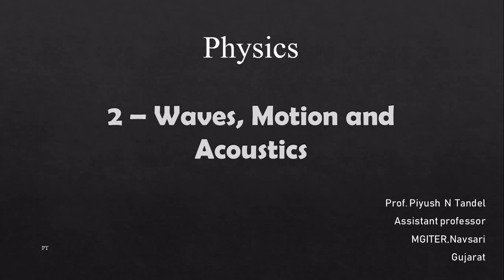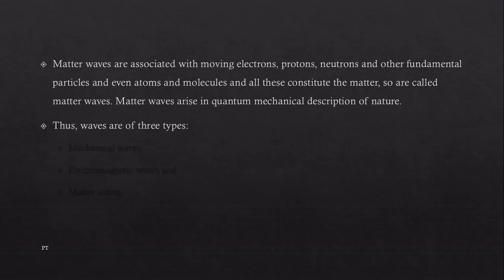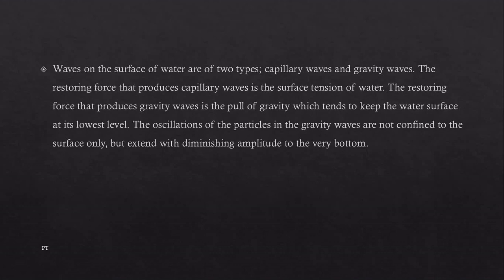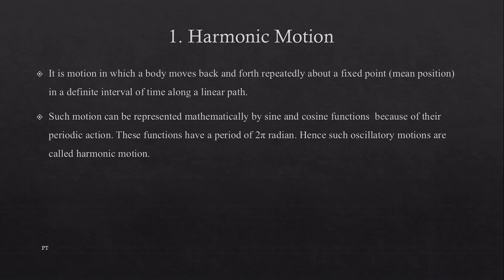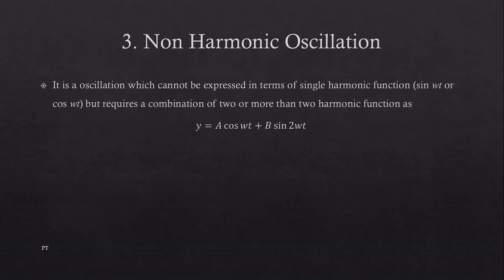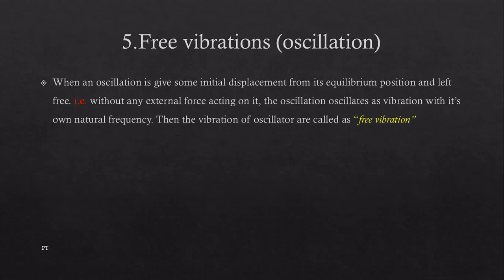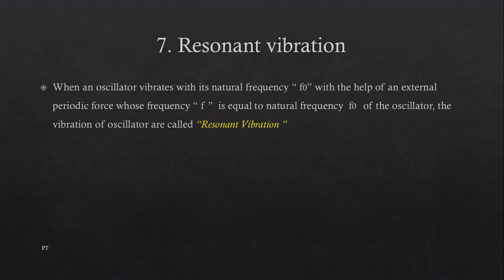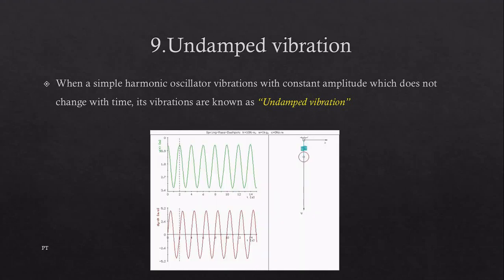2.1 Definitions | GTU Physics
In this video we are going to talk about basic definition of physics.